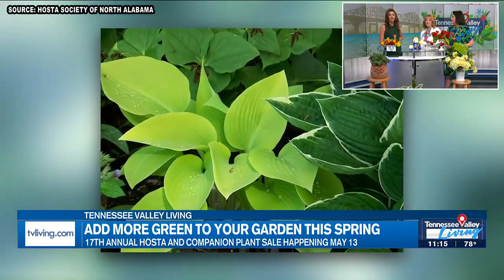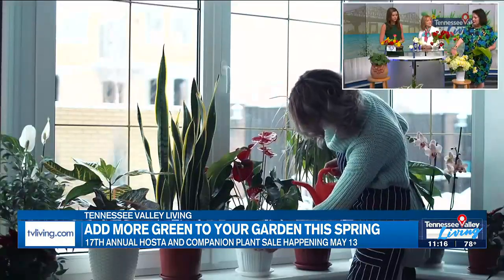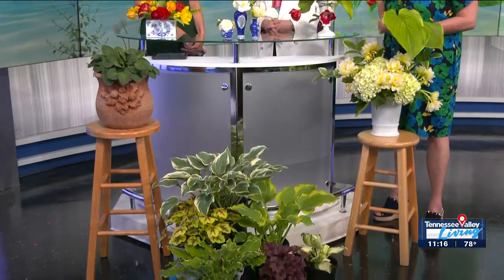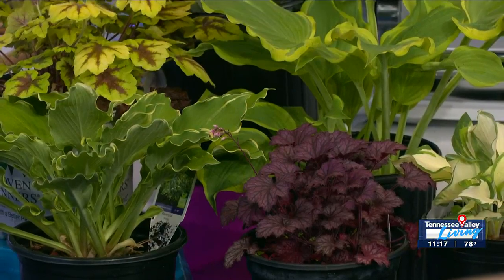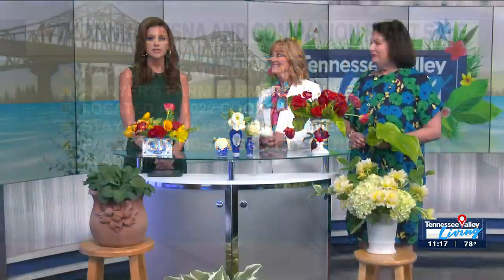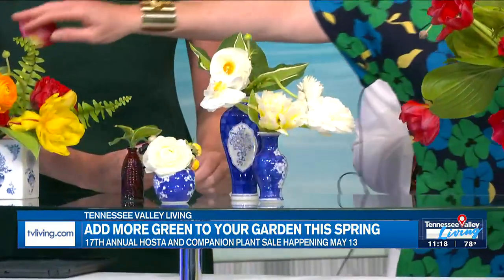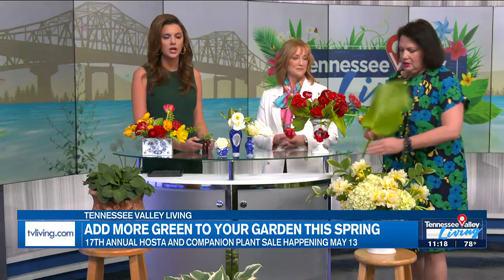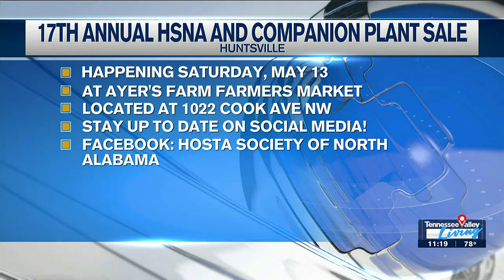Add more green to the garden this spring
The 2023 Hosta and Companion Plant Sale is set for May 13.